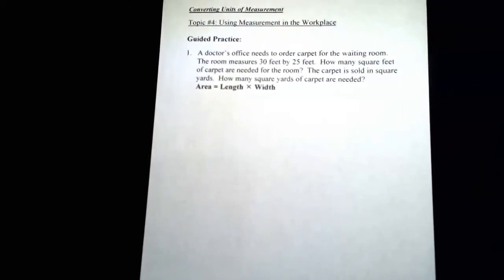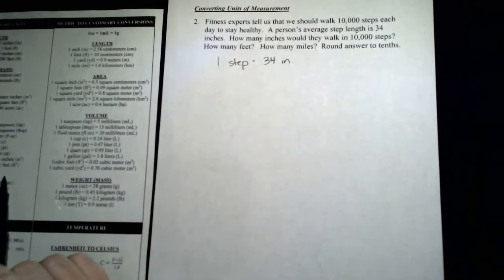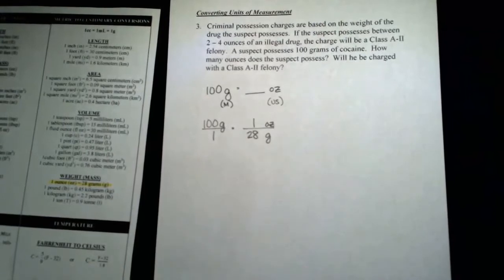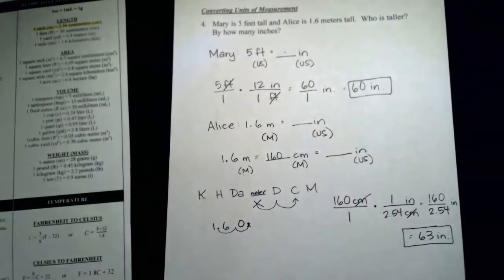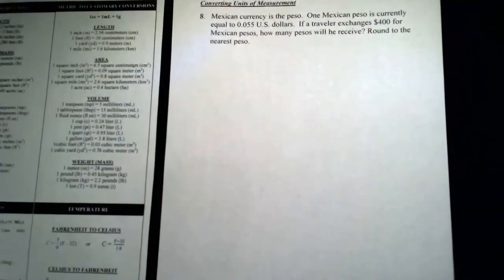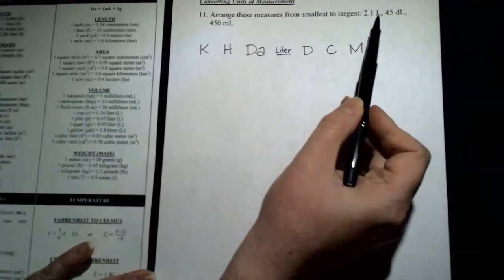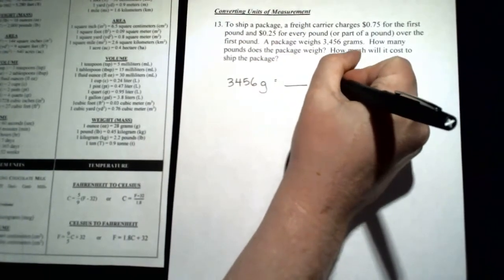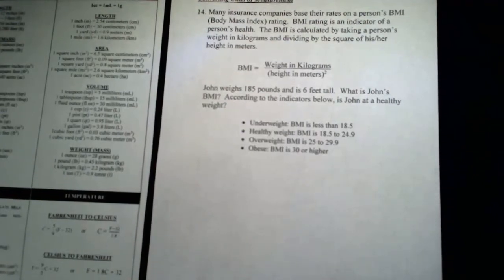Measurement in the Workplace (Applications)